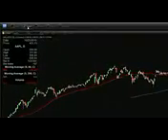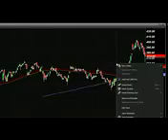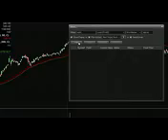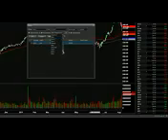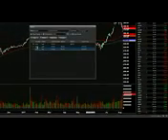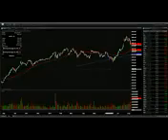Esignal_Alerts_Setup_Tutorial_Stock_Trading_Online_with_Alerts95